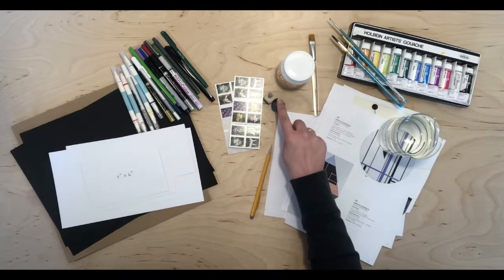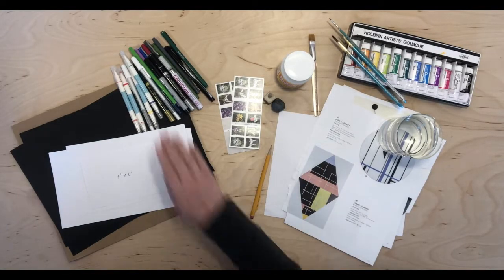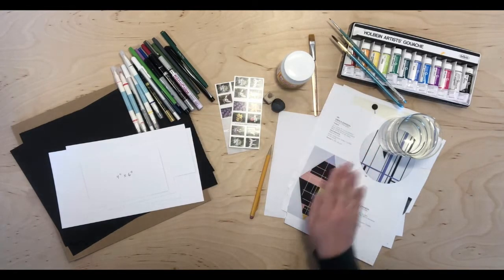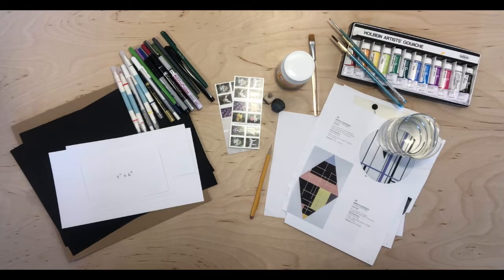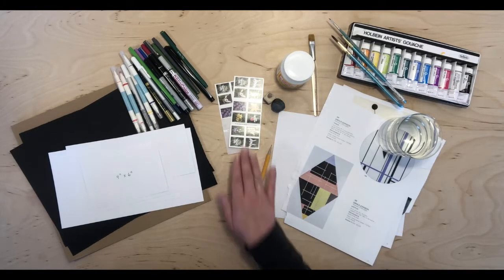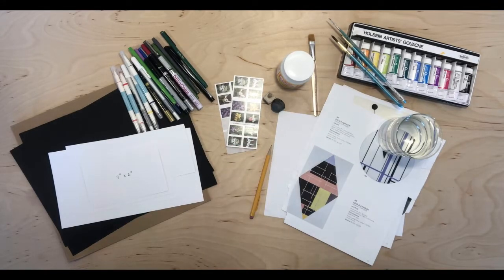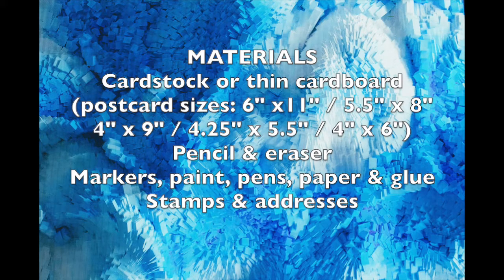Studio Sessions - Lesson 7: Mail Art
Join Senior Museum Educator, Kat Johnson, in a hands-on art making lesson from The Zillman Art Museum. For a full transcript of this video, please visit zam.umaine.edu.